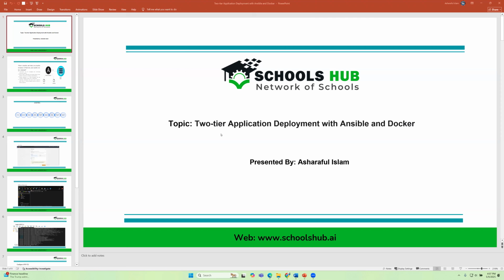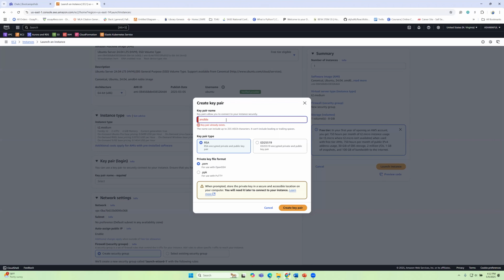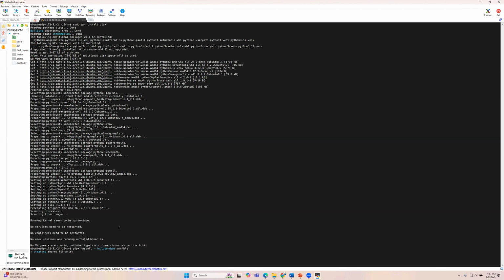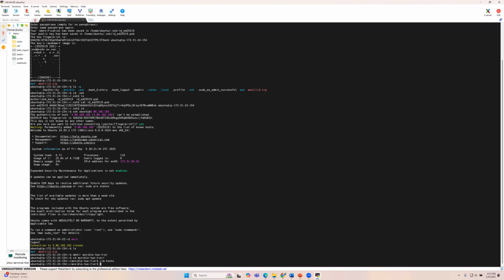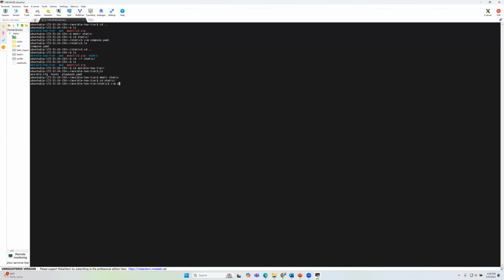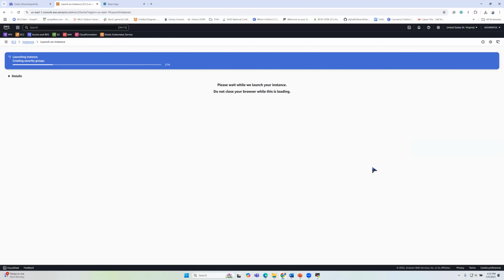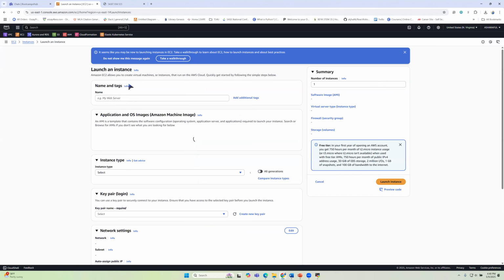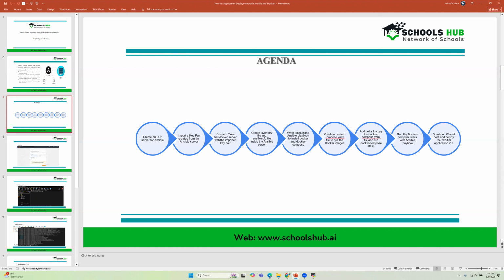Two-tier Application Deployment with Ansible and Docker |AWS Cloud | Terraform|Linux